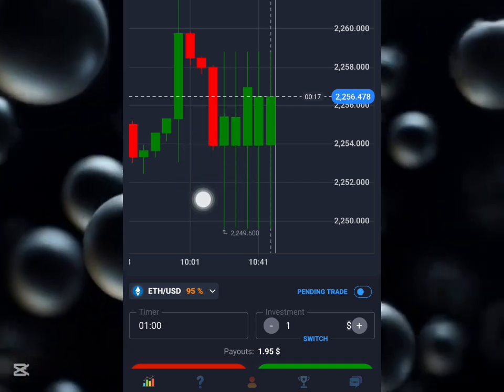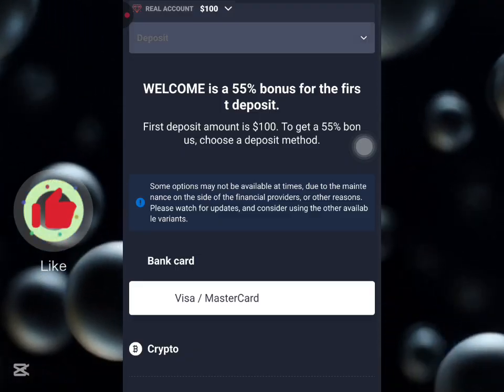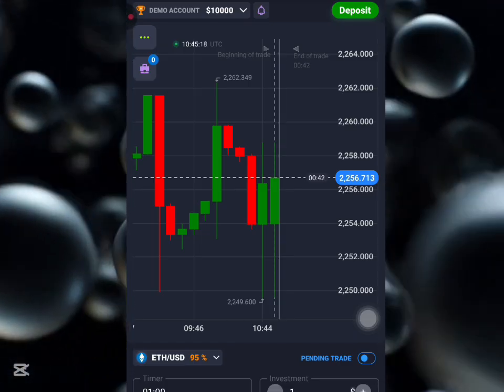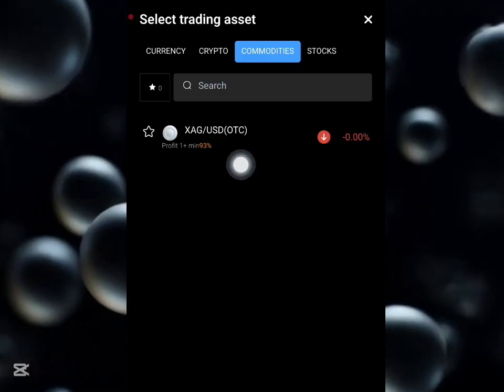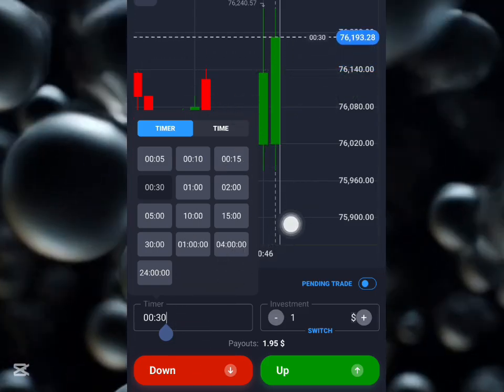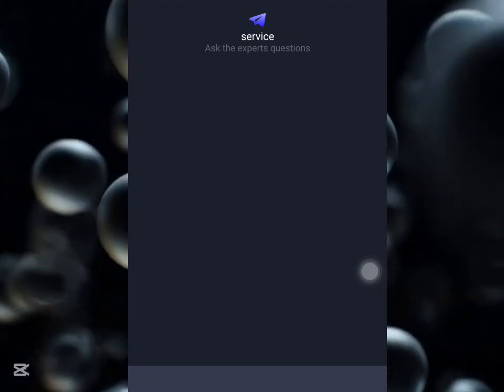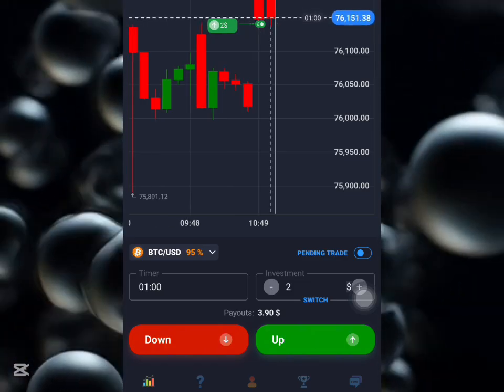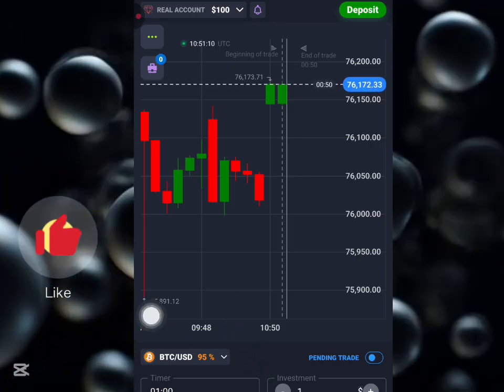Best Binary Options Trading Strategies for Beginners (2026 Updated)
If you're looking for best website to trade Crypto, commodities and stocks? I have reviewed this popular binary options trade site known as Capital850 which I have been using to trade.

I shared my trading experience and things you need to know as a beginner.